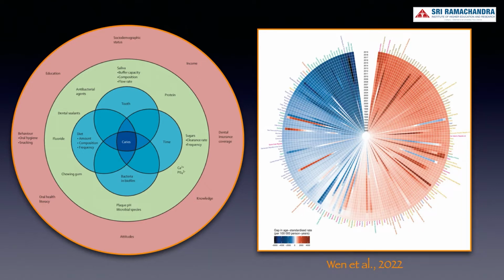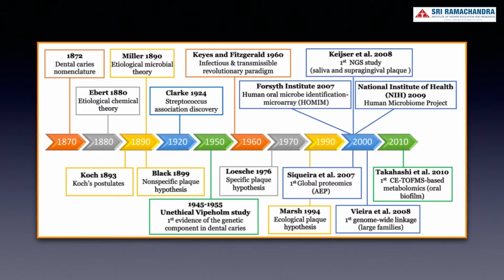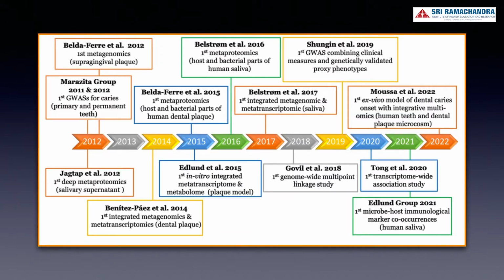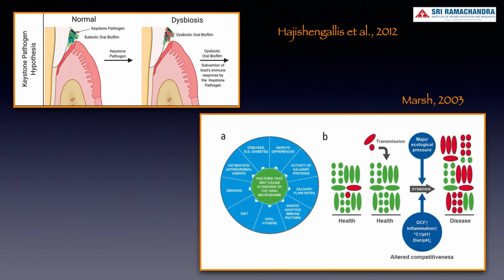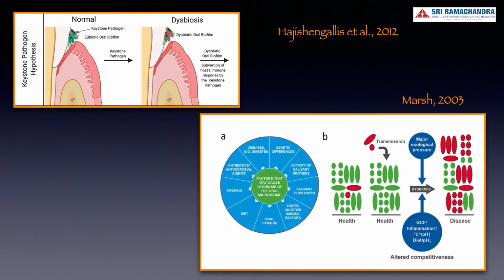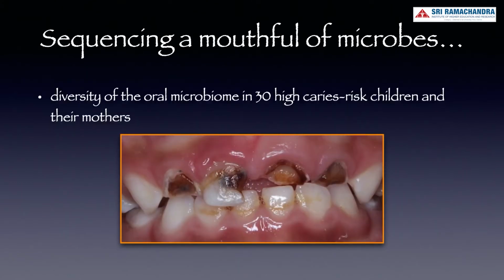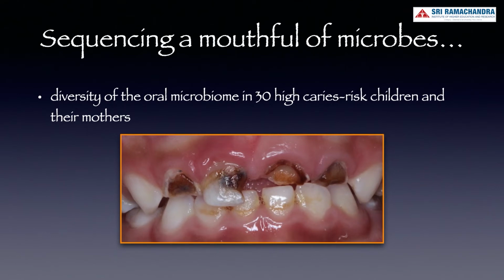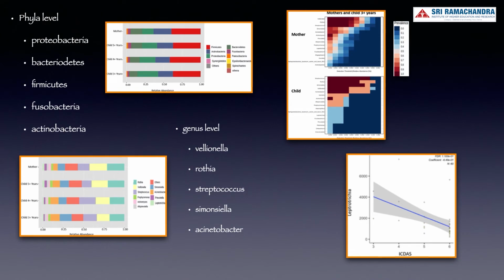Lecture 14 - Oral microbiome in high-caries risk children- the known, the new and the implications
Speaker name - Dr Robert Anthonappa
Microbiome plays a significant role in our physiology and health. Oral cavity harbours more that 700 species of microbes which colonizes on hard and soft tissues. This presentation talks about oral microbiome and its role in caries in children